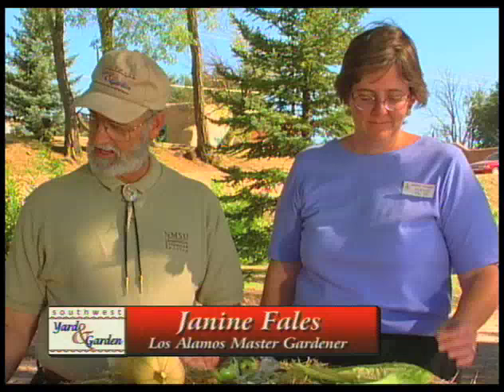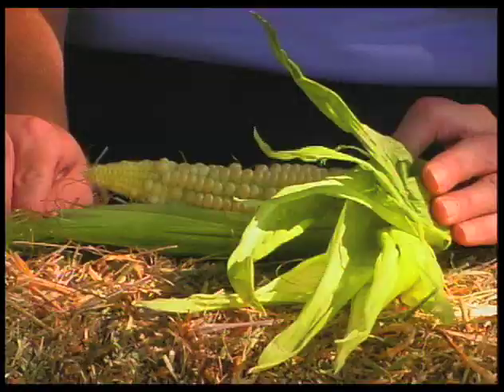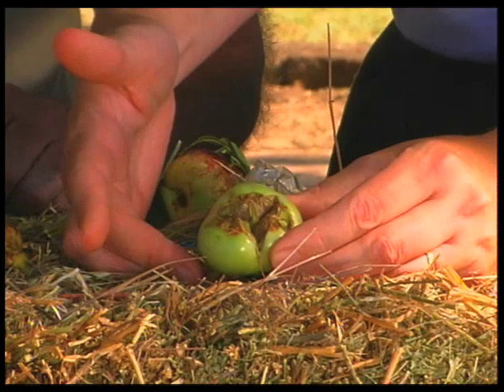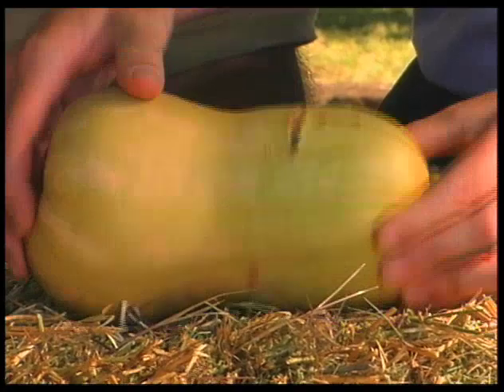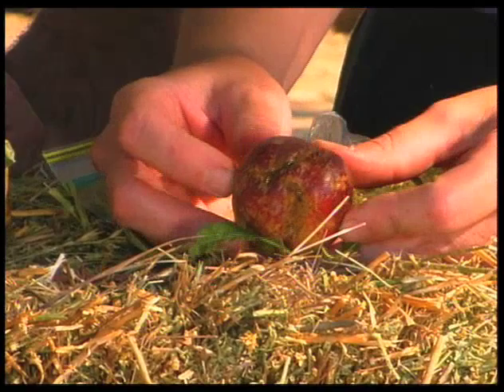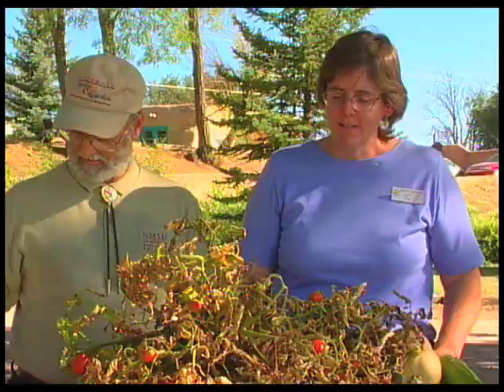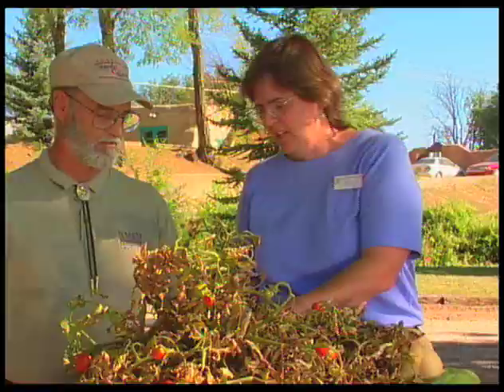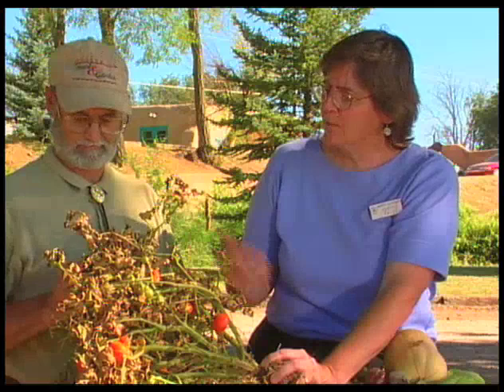How To Identify Problems With Corn In The Garden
Questions submitted to Southwest Yard & Garden include, corn with few kernels, tomato damage and disease and problems with nectarines.